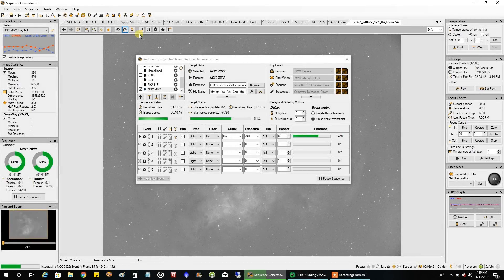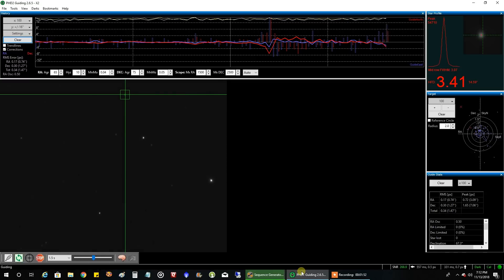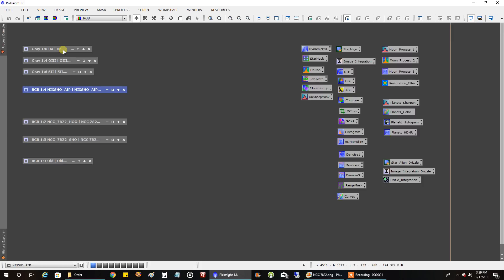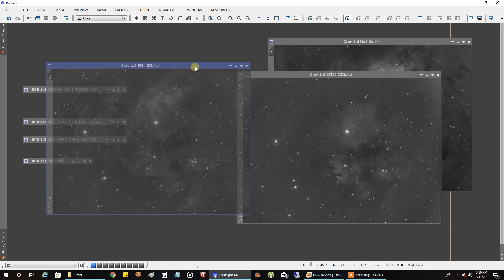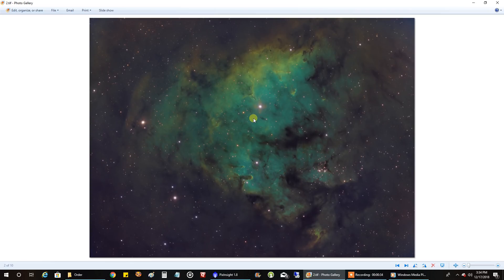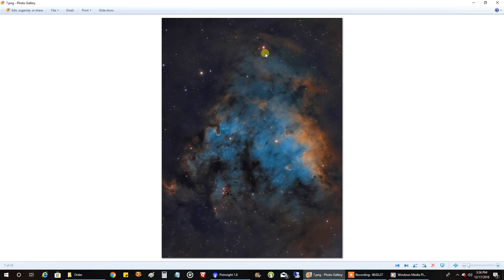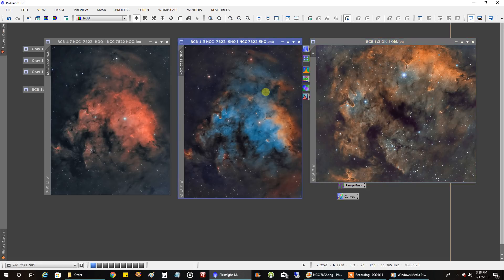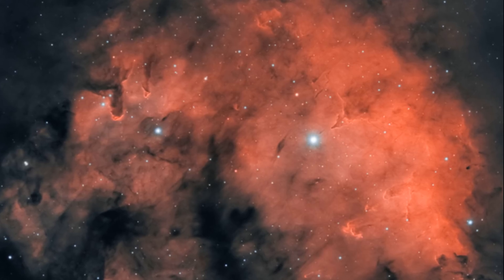Astrophotography: NGC 7822 in the Hubble Palette Captured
Hooray!  It took me over a month, but I finally finished capturing enough data to complete the Hubble Palette on this nebula..  Here is more info on the hardware and software:

Target:
NGC 7822

Mount:
Celestron CGX

Polar Alignment:
QHYCCD PoleMaster

Imaging Camera:
ZWO ASI1600MM-Cool

Frames:
Astronomik SII: 109x240" (gain: 139, offset: 21)

Integration:25.3 hours

Guide scope:
Orion ST80

Guide Camera:
Lodestar X2

Guide Software:
PHD2

Stacking software:
PixInsight

Post Processing:
PixInsight, PhotoShop